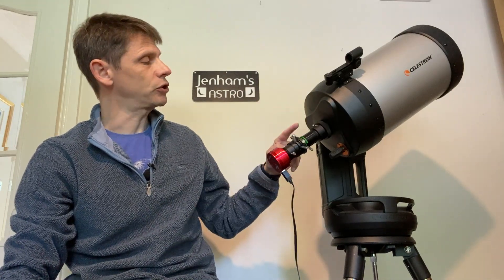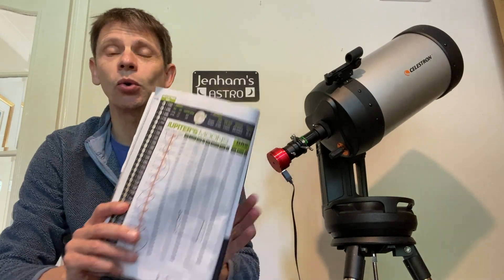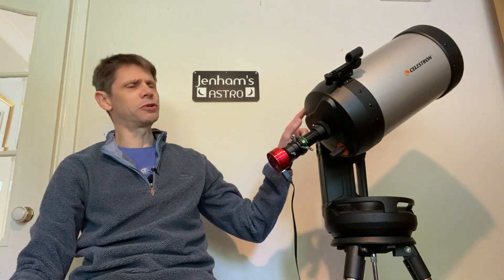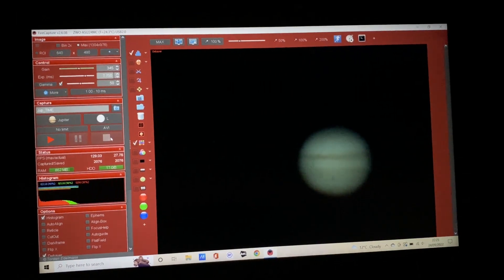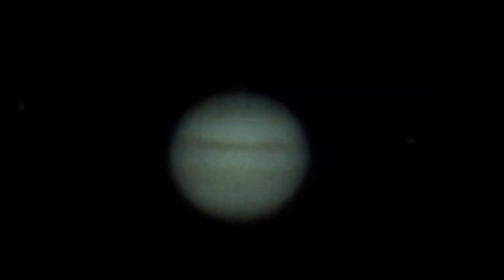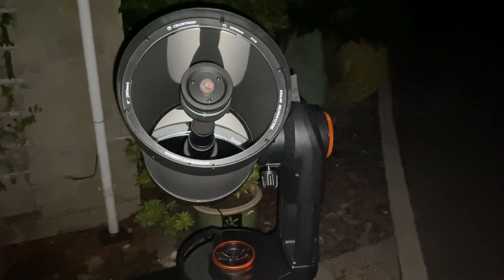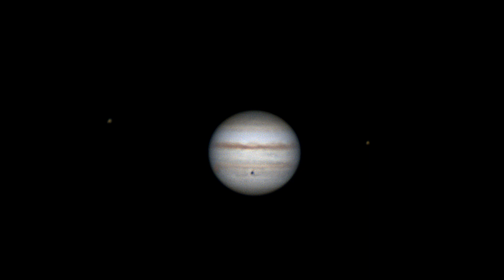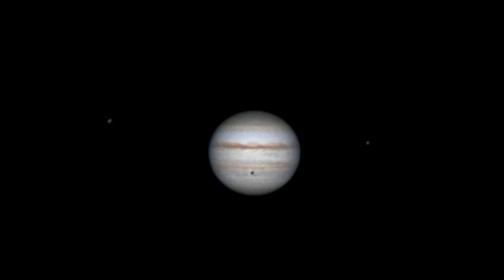Europa Transit of Jupiter with a Celestron Evolution 8 telescope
In this short video I've had a go at capturing a transit of a Galilean Moon, Europa, across the disk of Jupiter. The seeing conditions were awful, with layers of cloud and unstable air, so the result could definitely be improved upon, but it was fun to track down the black dot of the moon as its parent planet nears oppositon. Why not have a go at capturing a moon with your telescope.

I've taken the transit times from the excellent Astronomy Now magazine.

I've processed the file using AutoStakkert 3, Registax and Paint Shop Pro.